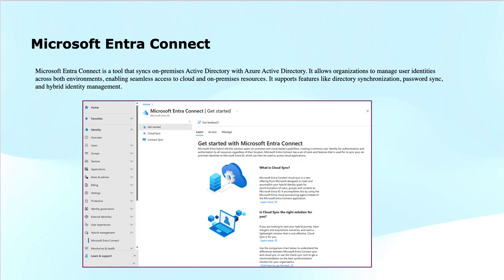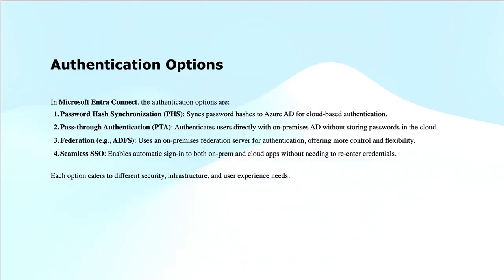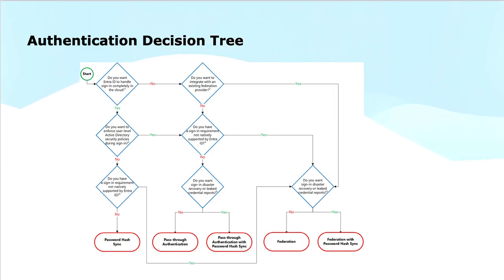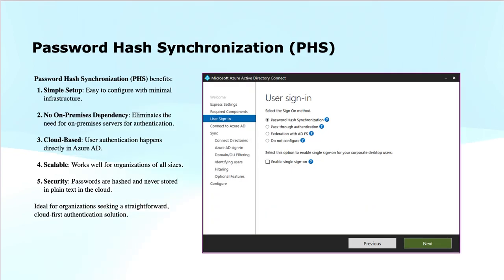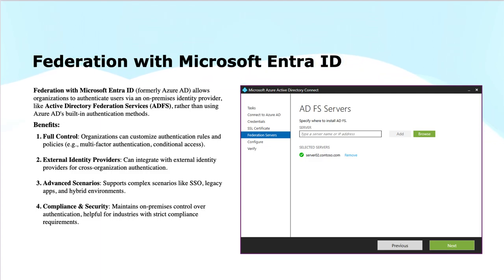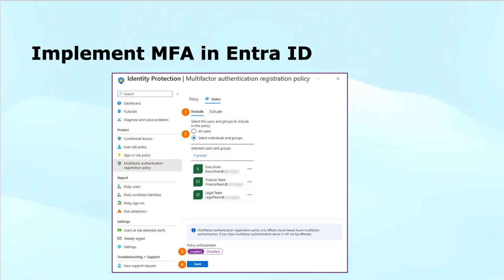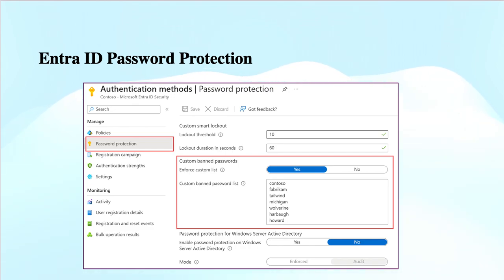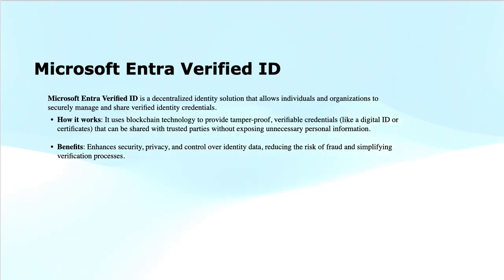AZ-500: Manage Authentication in Microsoft Entra ID | Complete Guide for Exam Preparation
In this detailed tutorial, we cover everything you need to know about managing authentication in Microsoft Entra ID for the AZ-500 exam. Whether you're a beginner or looking to deepen your understanding of Azure Security concepts, this video provides a comprehensive guide on configuring and managing authentication methods in Microsoft Entra ID.

What You'll Learn in This Video:
Overview of Microsoft Entra ID:

Introduction to Microsoft Entra ID (formerly Azure AD) and its role in identity and access management.
Key features and components that help manage authentication in cloud environments.
Authentication Methods in Microsoft Entra ID:

How to configure and manage different authentication methods such as Password Hash Synchronization (PHS), Pass-through Authentication (PTA), and Federation.
Understanding the best practices for selecting the right authentication method for your organization.
Implementing Multi-Factor Authentication (MFA):

How to set up MFA to add an extra layer of security to user sign-ins.
Overview of available MFA options and how to configure them in Microsoft Entra ID.

Self-Service Password Reset (SSPR):

How to configure SSPR to empower users to reset their passwords securely without IT intervention.
Key settings and configuration steps for an effective SSPR solution.

Seamless Single Sign-On (SSO):

How to implement SSO for users across cloud and on-premises applications.
Best practices for configuring SSO with Microsoft Entra ID to streamline user access.

Azure AD Conditional Access:

Setting up Conditional Access policies to enforce security rules based on conditions like user location, device compliance, and risk levels.

This video is designed to help you fully prepare for the AZ-500: Microsoft Azure Security Technologies certification exam. You'll gain hands-on knowledge of managing authentication in Microsoft Entra ID, covering essential skills required by security professionals and administrators.

By the end of this video, you'll be equipped to confidently handle the authentication management challenges in Microsoft Entra ID and boost your skills for the AZ-500 exam.

Security Engineers and Admins looking to enhance their skills in managing Azure identity and authentication.
AZ-500 exam candidates preparing for the Microsoft certification exam.
Anyone interested in mastering Microsoft Entra ID and understanding identity and access management in Azure.